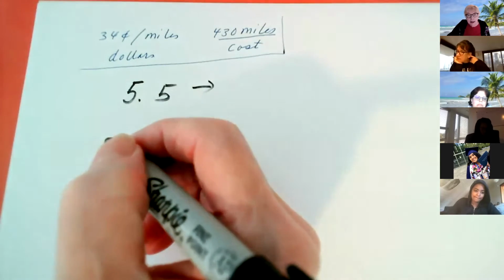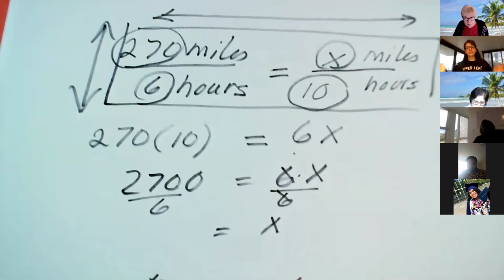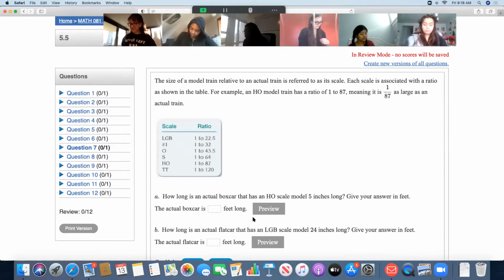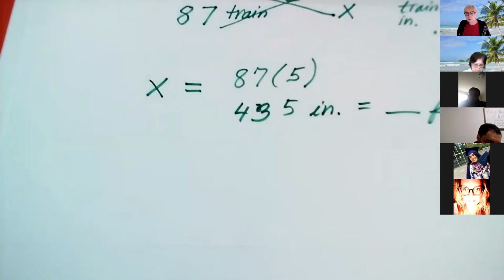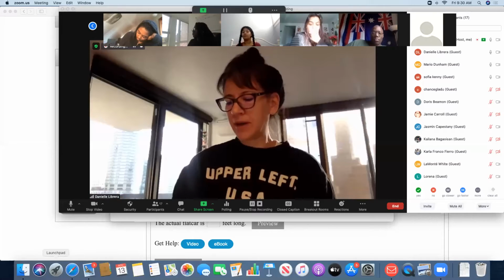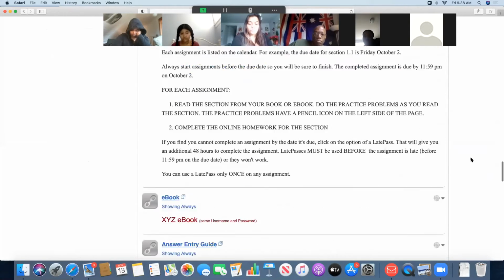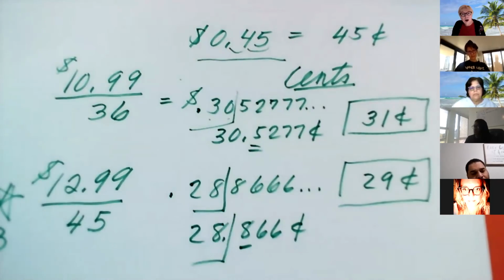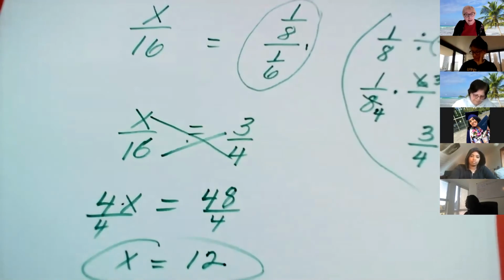081Nov13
Chap 5.5 and work to do for Test 3 on Monday